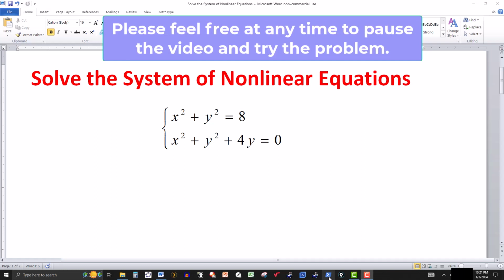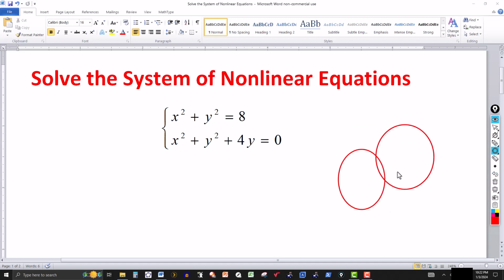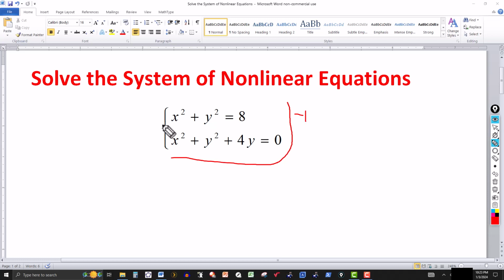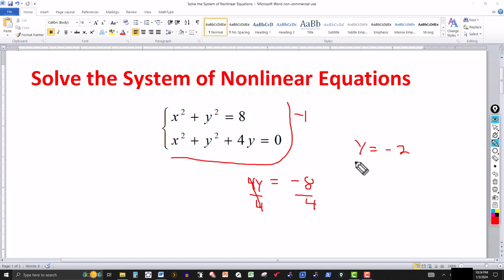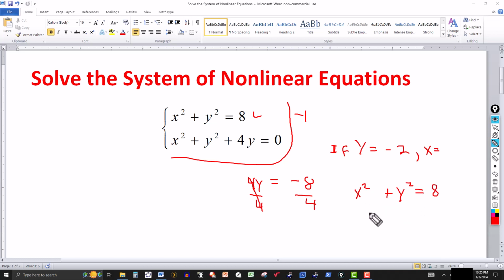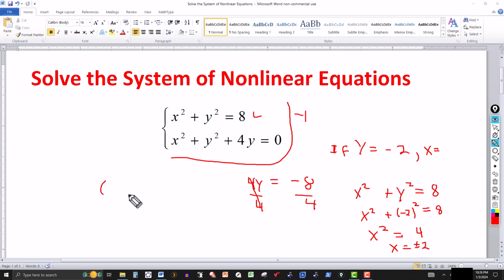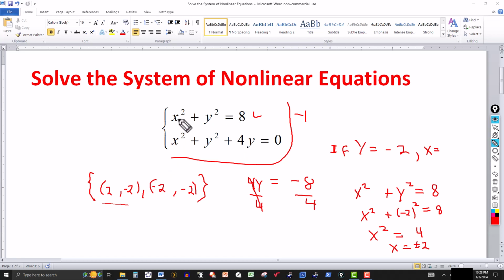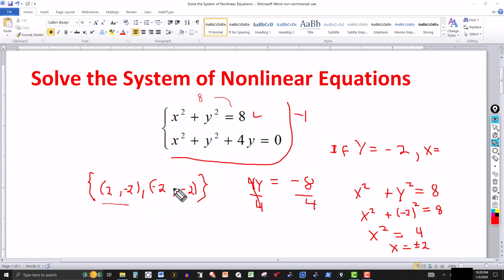Solve the System of Nonlinear Equations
In this video, we solve a system of nonlinear equations.  The two equations of the system have graphs representing circles.   The solution that we obtain will represent where the circles intersect.